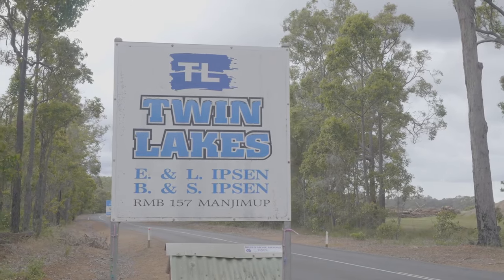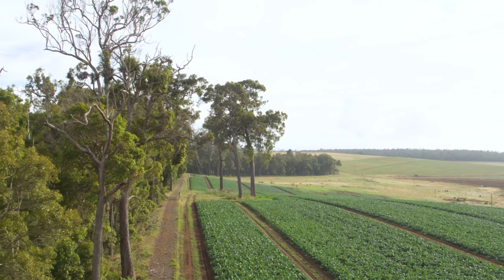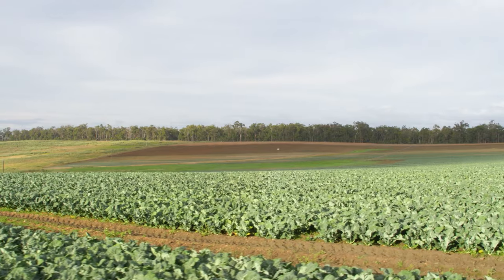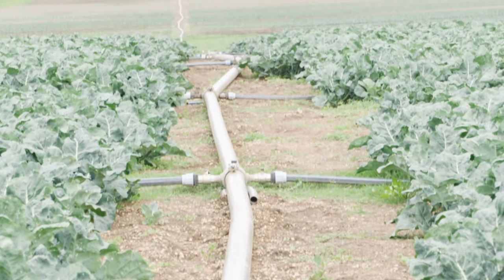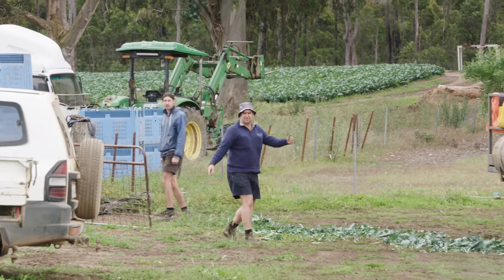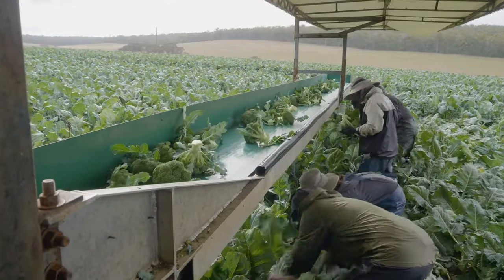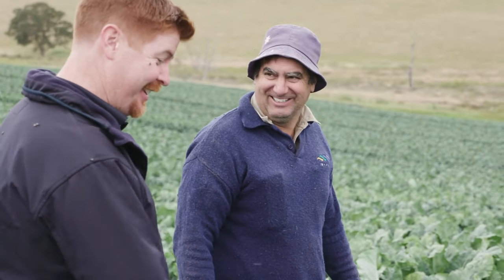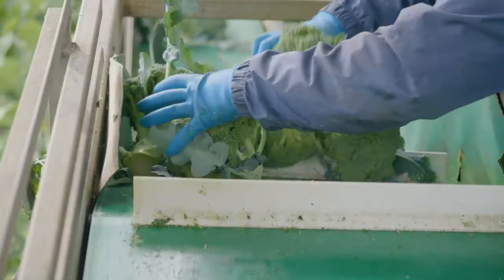Infinito - White Blister Control for Broccoli - 3:30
Western Australian broccoli grower Brad Ipsen knows only too well the dangers of rainfall, high levels of cloud cover and humidity and, hence, the need for a good spray management program to safeguard his crops.